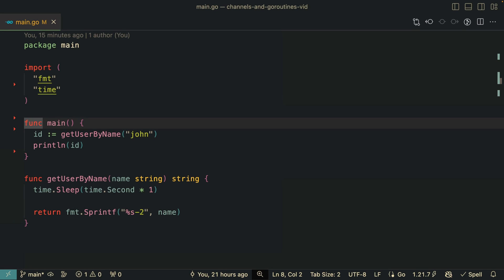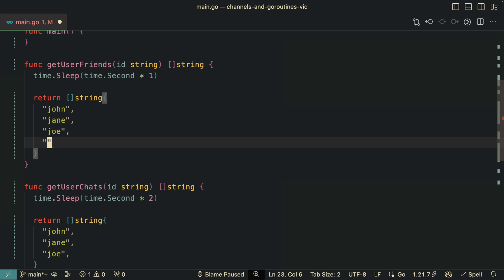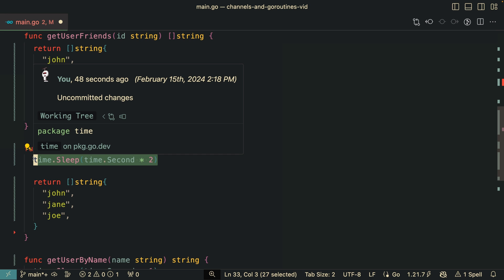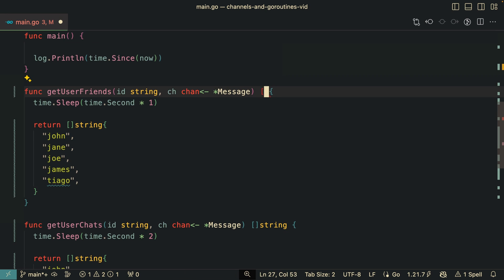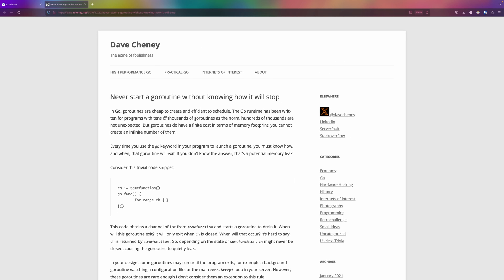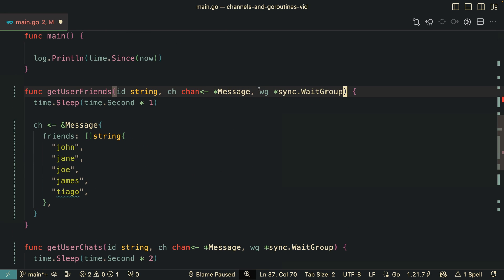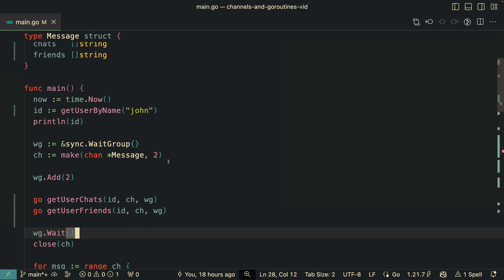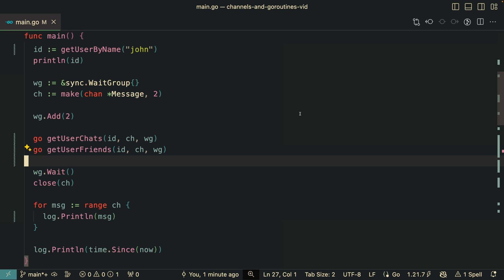Advanced Golang: Goroutines & Channels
In this video I explain how Goroutines, Channels and Wait Groups work in Golang by going through a real world example.

Video titles ideas (for the algo):
Go Concurrency: Go Routines & Channels
Goroutines in Golang
Channels and Goroutines
How Goroutines work in golang